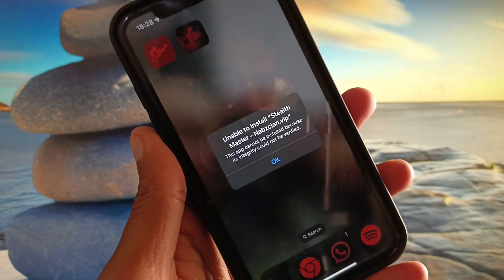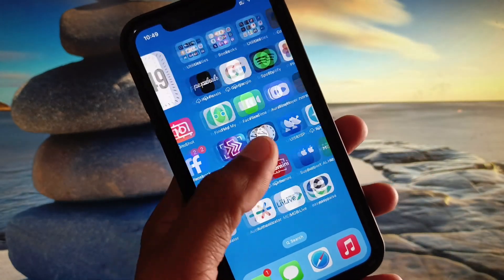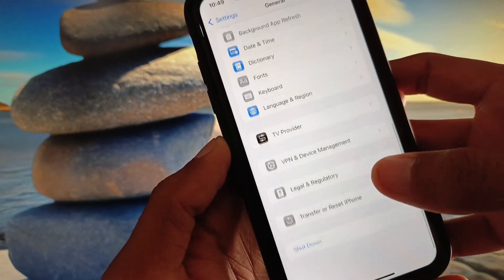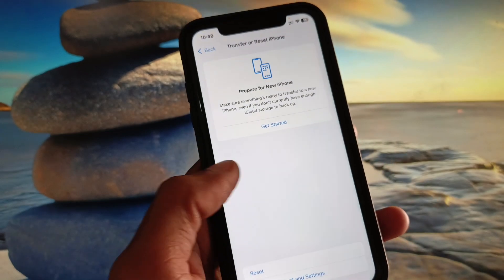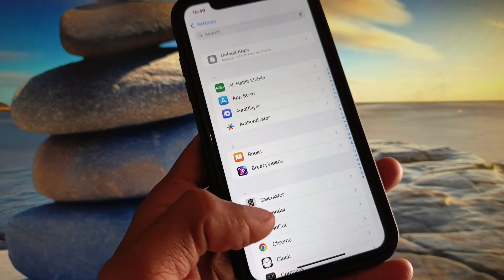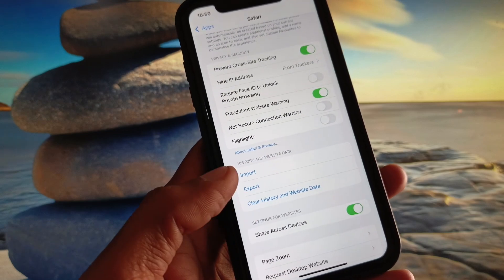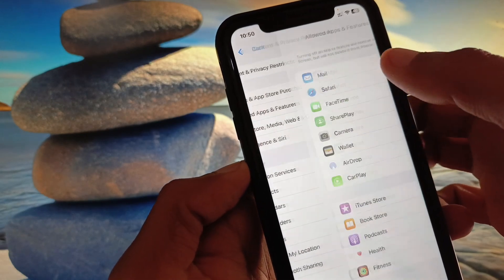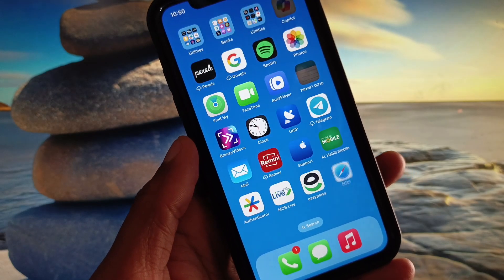This App Cannot Be Installed Because its Integrity Could Not be Verified | iPhone iOS 18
In this video, we’ll show you how to fix the “This App Cannot Be Installed Because Its Integrity Could Not Be Verified” error on your iPhone running iOS 18. This issue typically occurs when trying to install third-party apps or apps from outside the App Store, and can be frustrating when you’re trying to get a new app up and running.

We’ll walk you through step-by-step solutions to resolve this problem, including adjusting your settings, managing certificates, and troubleshooting tips to ensure your apps are verified and can be installed without any issues.